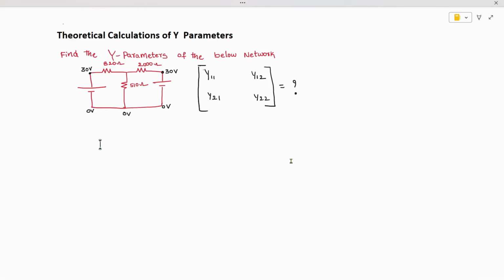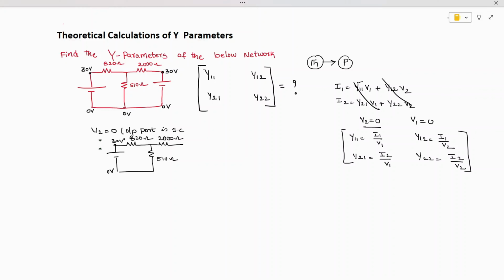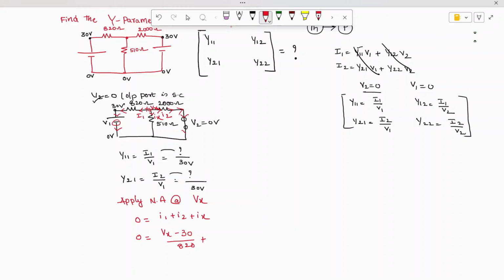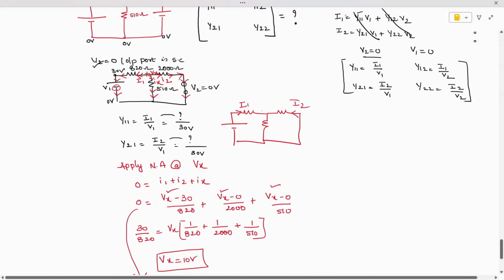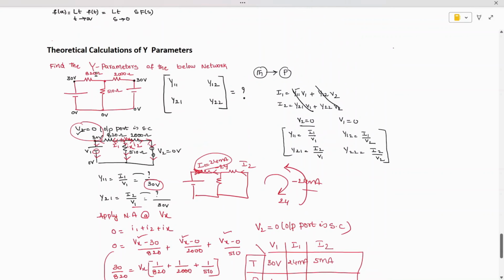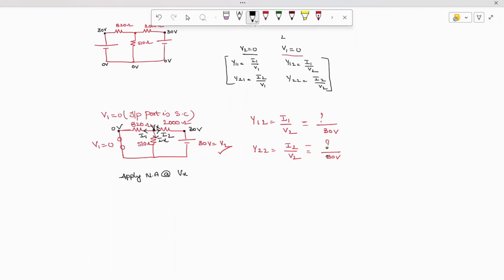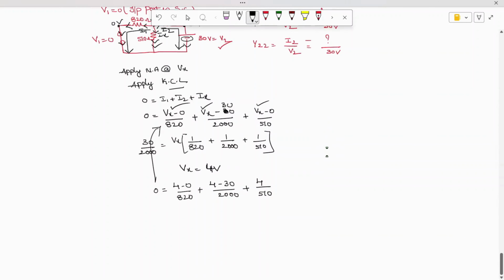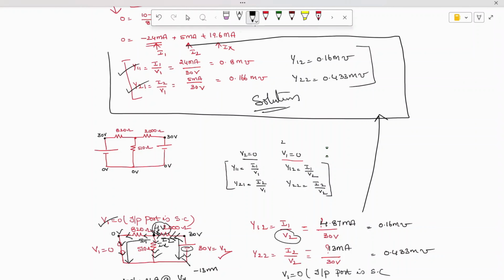The #1 Y Parameter Calculation Mistake You're Making Right Now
Measurement of Y parameters: Theoretical Calculations